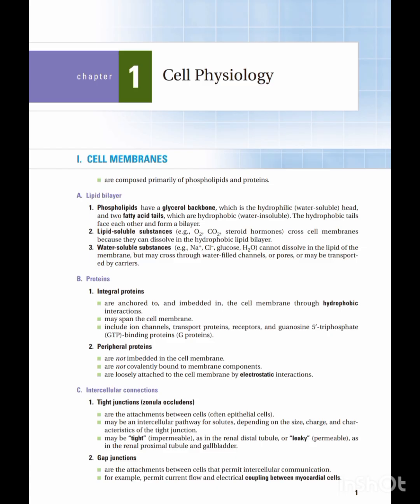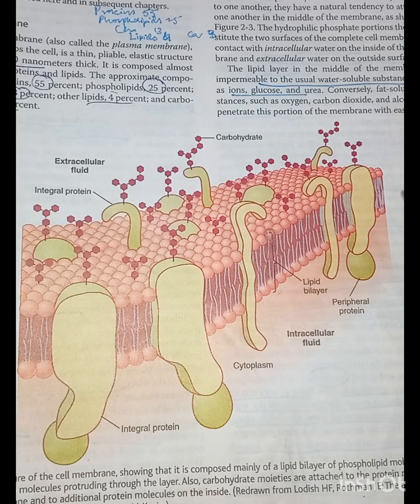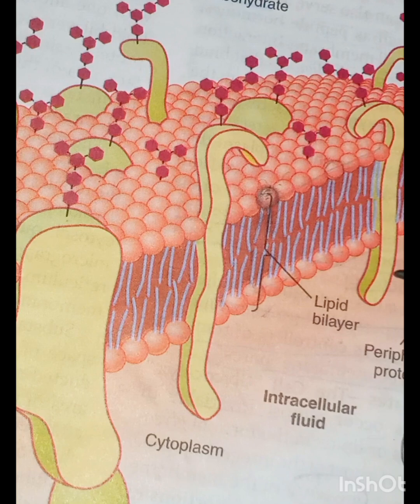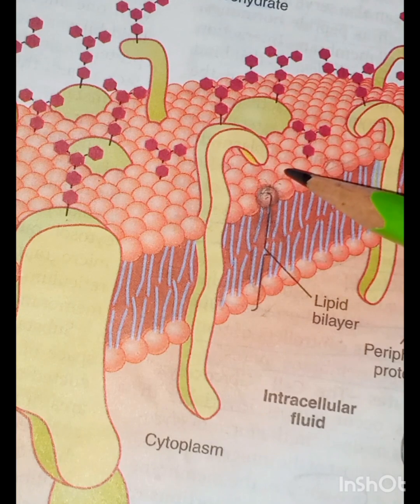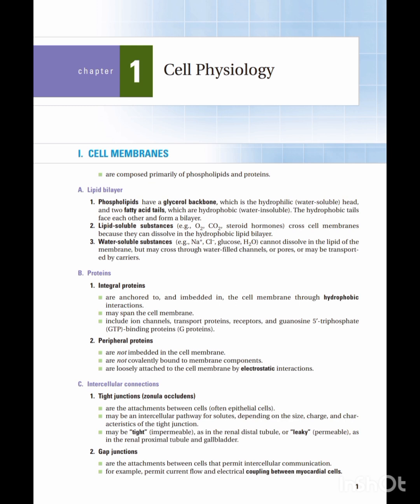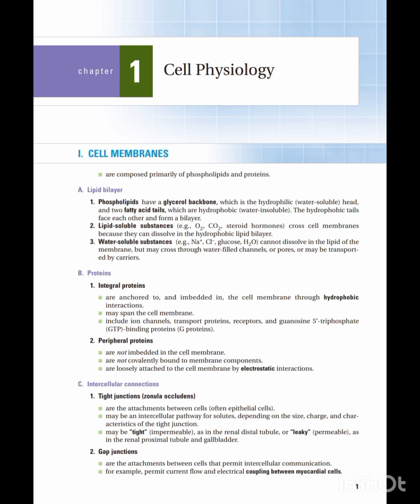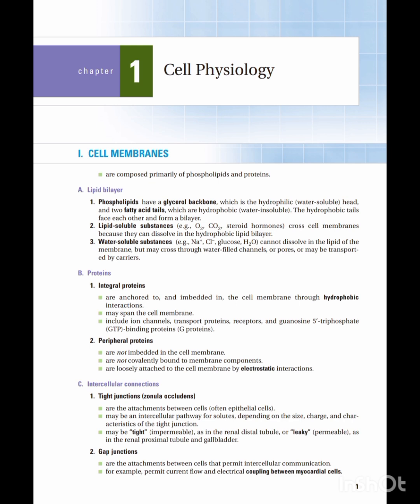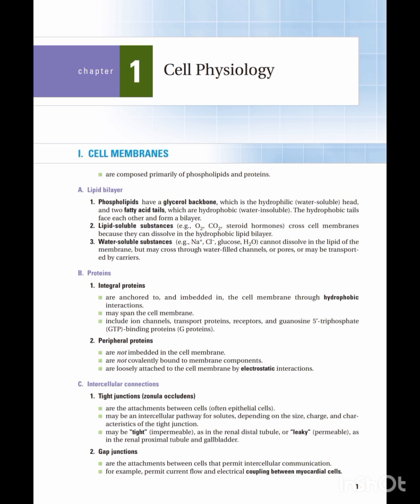BRS Physiology: Cell physiology || Cell Membrane Structure || Lipid Bilayer || Peripheral proteins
The cell membrane, also known as the plasma membrane, is a vital structure that surrounds and protects the cell. It is primarily composed of a phospholipid bilayer, which features hydrophilic (water-attracting) heads facing outward and hydrophobic (water-repelling) tails facing inward. This arrangement creates a semi-permeable barrier, allowing selective passage of substances.
Embedded within this bilayer are various proteins, including integral proteins that span the membrane and peripheral proteins that sit on the surface. These proteins play essential roles in transport, signaling, and structural support.
Cholesterol molecules are also interspersed within the membrane, providing fluidity and stability, particularly in varying temperatures.